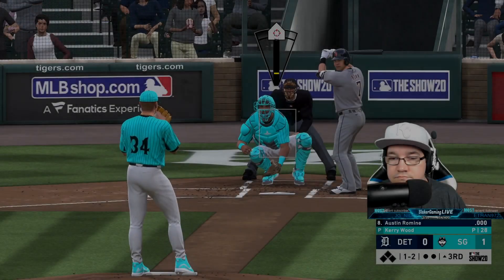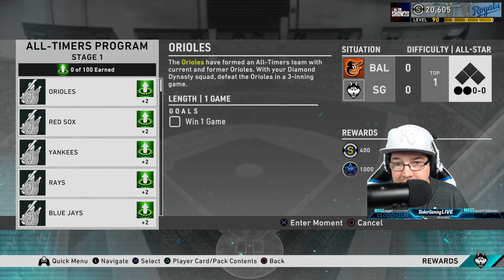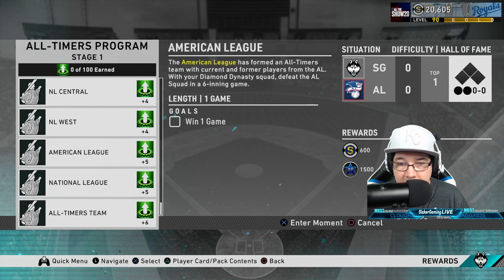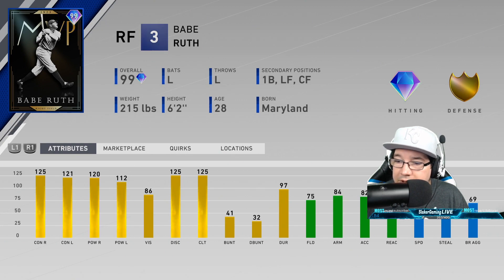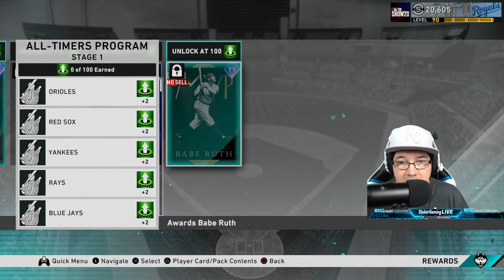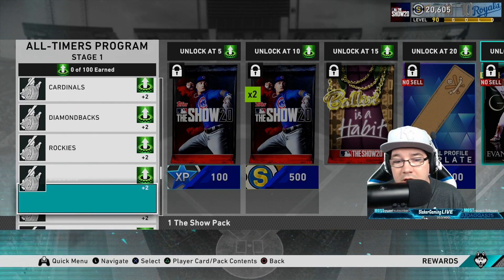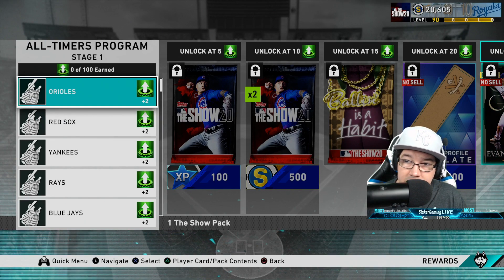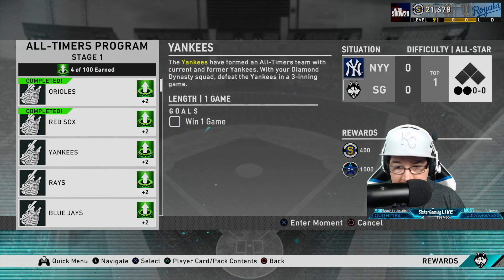HOW TO GET BABE RUTH QUICK! | MLB THE SHOW 20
Want to know how long it will take to get the 99 Babe Ruth in the Friday MLB The show 20 drop? Well this is all you need to know to unlock the new Babe Ruth.